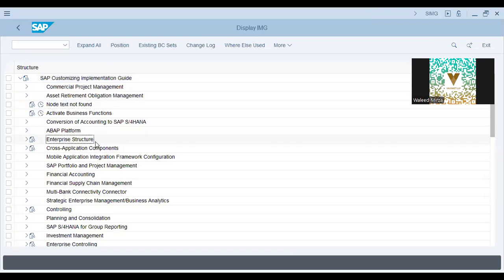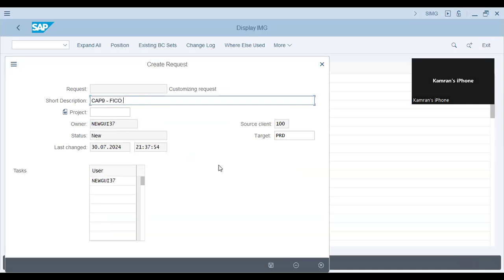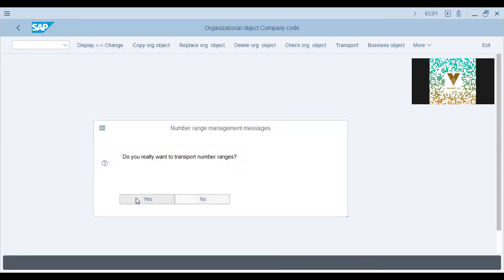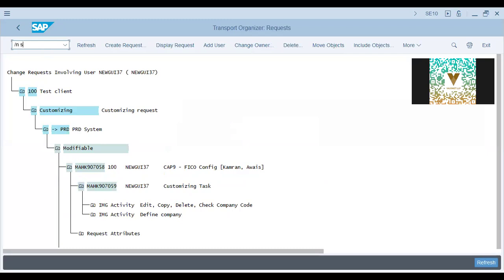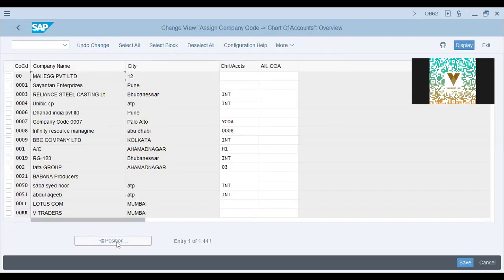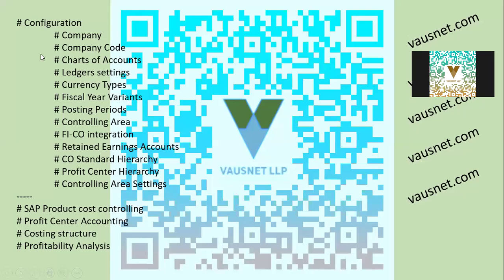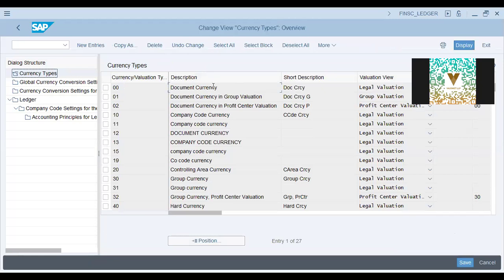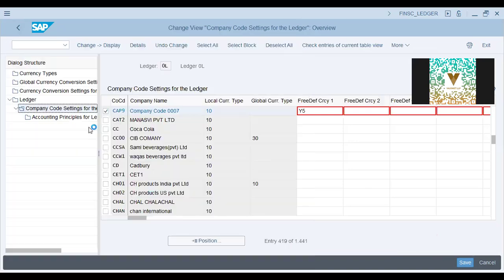Mastering SAP FICO: Configuration of Company, Company Code & Chart of Accounts | VAUSNET Tutorial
Learn SAP FICO configuration with VAUSNET's detailed tutorial covering company setup, company code, chart of accounts, and integration of chart of accounts. VAUSNET, a leader in ERP consulting and digital marketing, also excels in Facebook, Google, and LinkedIn marketing, lead generation, web app development (MEAN, MERN, Python, PostgreSQL, AWS), and real estate marketing. Enhance your SAP FICO skills with our expert guidance.